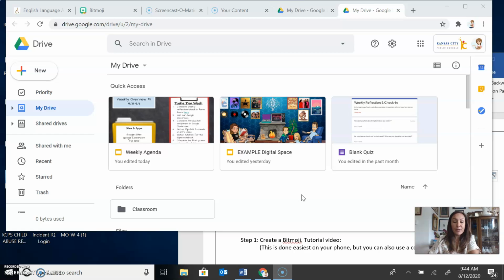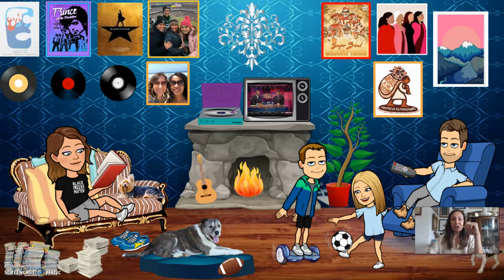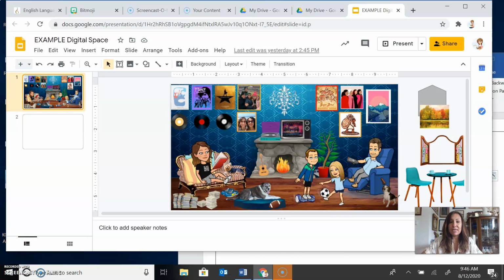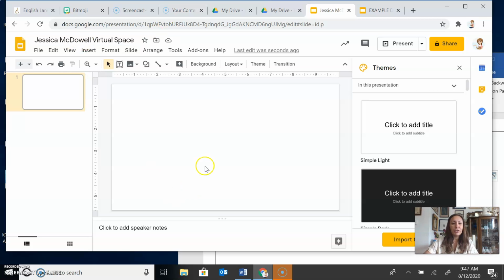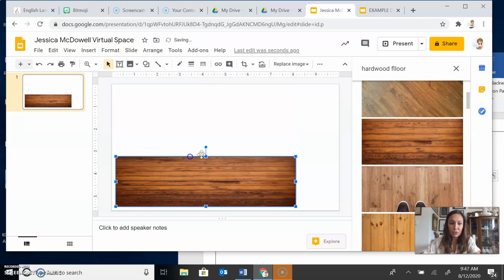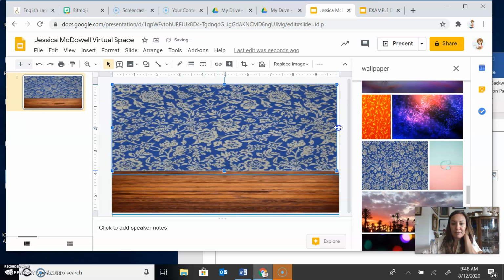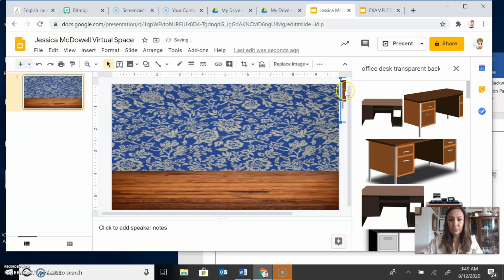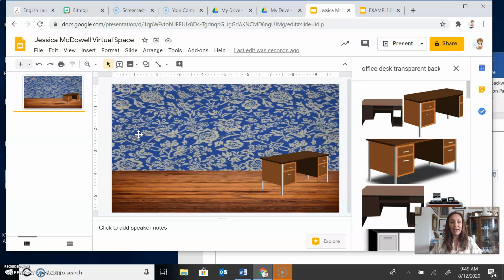Creating a Virtual Space